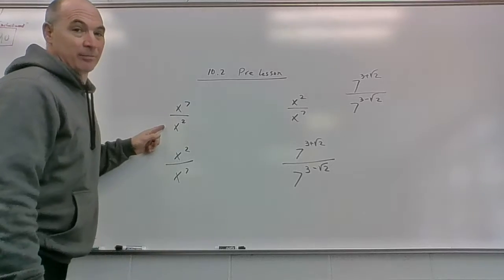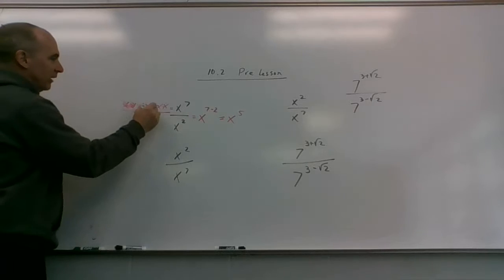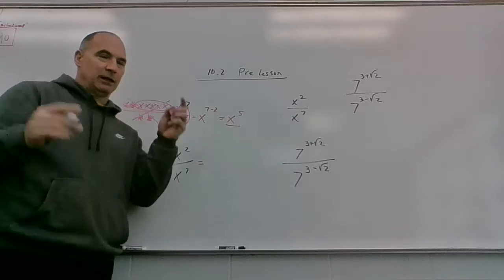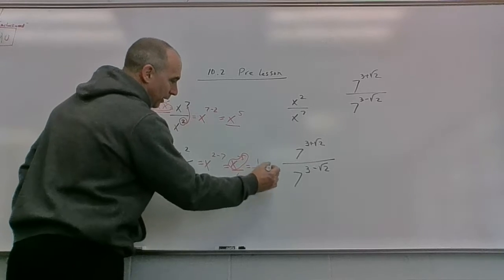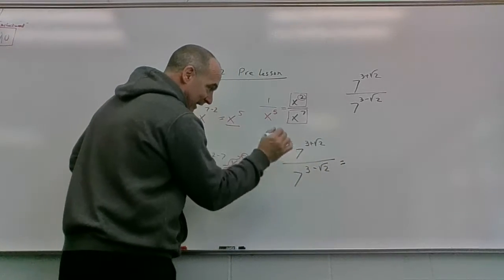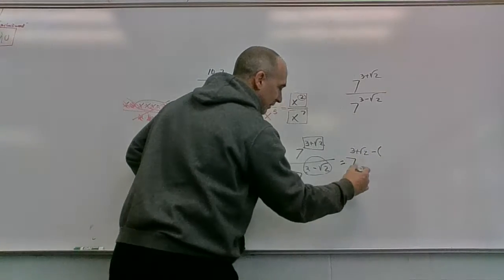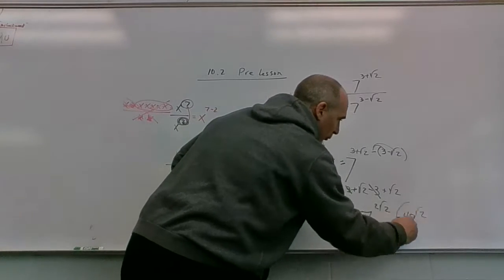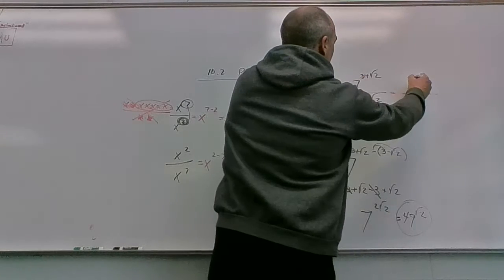10.2 Pre Lesson: Real Number Exponents